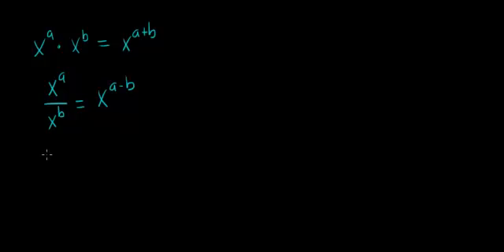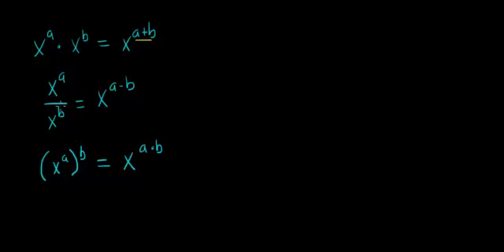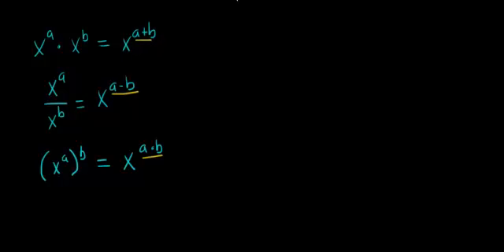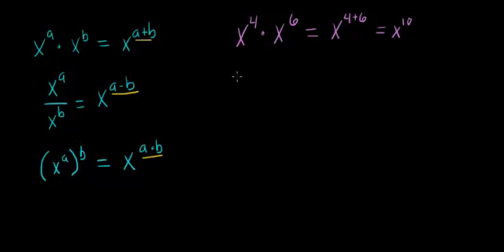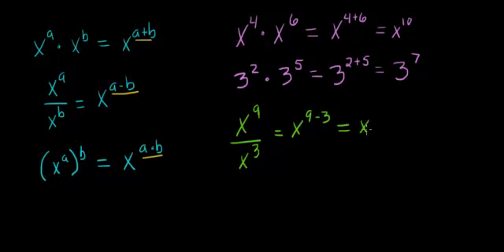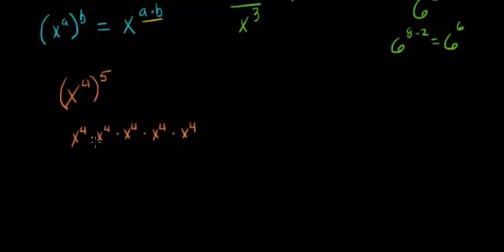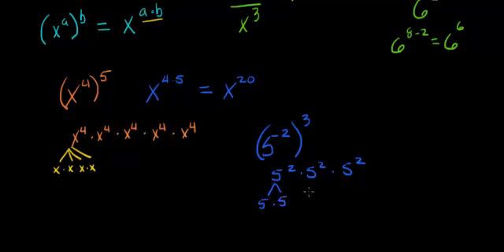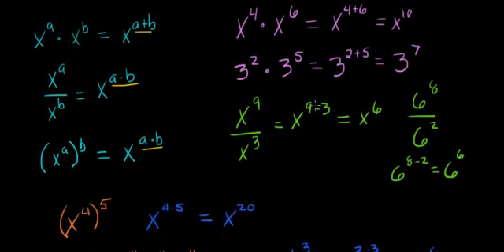Laws of Exponents Part One